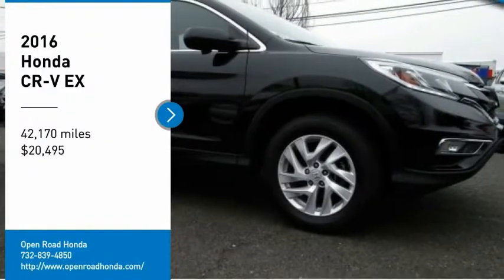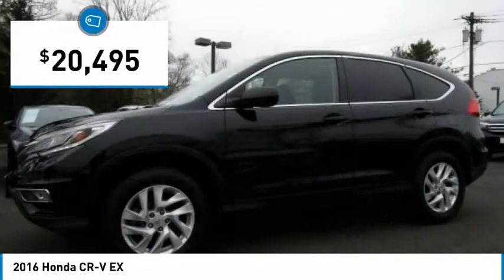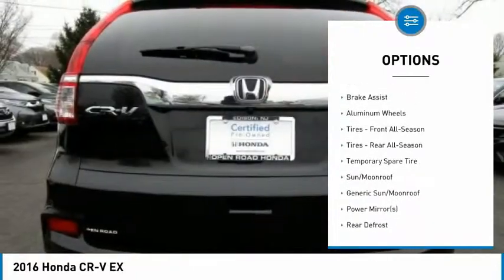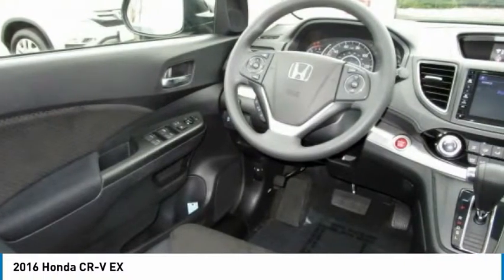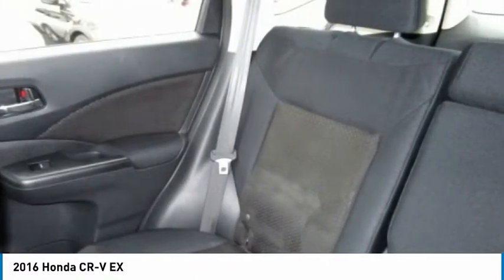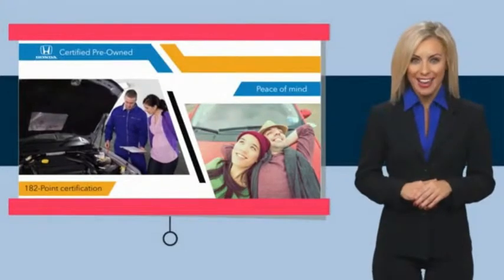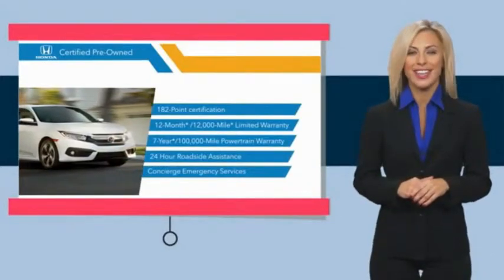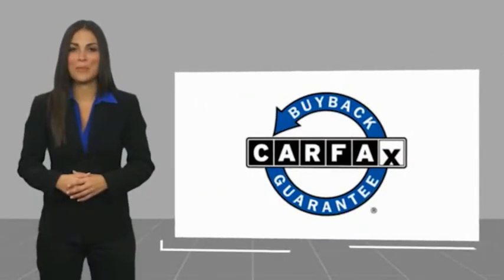2016 Honda CR-V Edison NJ 10529P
2016 Honda CR-V EX

Honda Certified, CARFAX 1-Owner, Excellent Condition, ONLY 42,169 Miles! FUEL EFFICIENT 31 MPG Hwy/25 MPG City! EX trim. Sunroof, Heated Seats, iPod/MP3 Input, Back-Up Camera, Alloy Wheels, All Wheel Drive. READ MORE!KEY FEATURES INCLUDESunroof, All Wheel Drive, Heated Driver Seat, Back-Up Camera, iPod/MP3 Input MP3 Player, Keyless Entry, Privacy Glass, Steering Wheel Controls, Child Safety Locks. Honda EX with Crystal Black Pearl exterior and Black interior features a 4 Cylinder Engine with 185 HP at 6400 RPM*. Serviced here, Non-Smoker vehicle, Originally bought here, Balance of Factory Warranty if applicable.EXPERTS RAVEEveryday usability is the driving force behind the CR-V's interior design. The wide doors allow for easy ingress and egress, and head- and legroom are ample for front and outboard rear passengers. -Edmunds.com. Great Gas Mileage: 31 MPG Hwy.BUY WITH CONFIDENCEBalance of original 7-year/100,000-Mile Powertrain Warranty, Additional 1-year/12,000-mile Non-Powertrain Warranty, Vehicle History Report, NO Deductible, 182-Point Inspection and Reconditioning, 24 Hour Roadside Assistance includes, towing, lock-out assistance, tire change and fuel delivery, SiriusXM free three-month trial period on eligible factory equipped vehiclesOUR OFFERINGSWelcome to Open Road Honda your online source for quality pre-owned automobiles. Our finance sources can accommodate any buyer with problem credit quick approvals and comfortable terms make it easy to drive away in the car of your choice. Open Road Honda is a family owned and operated business that has been in business for years. Our customers are our extended family and we strive to give them the service and attention that they deserve.Horsepower calculations based on trim engine configuration. Fuel economy calculations based on original manufacturer data for trim engine configuration. Please confirm the accuracy of the included equipment by calling us prior to purchase.